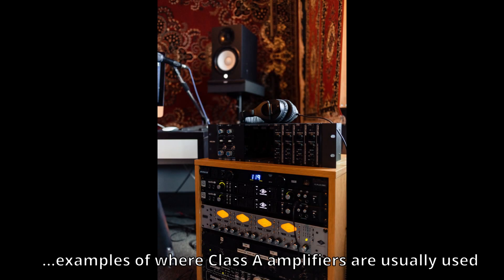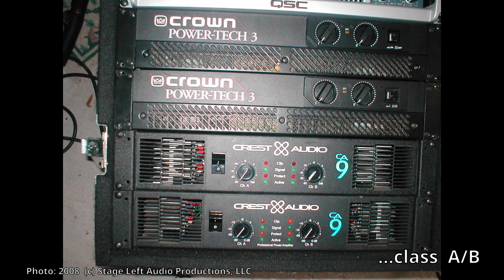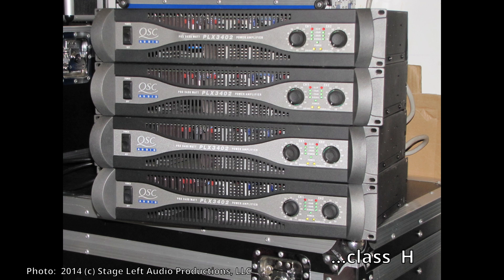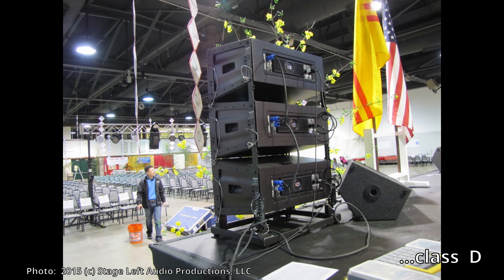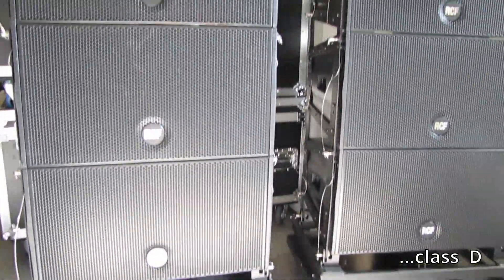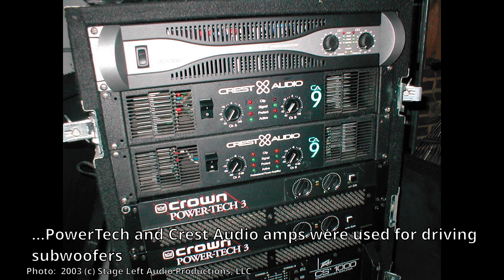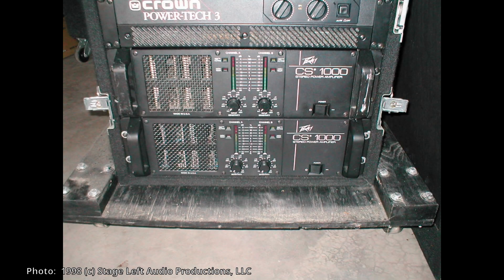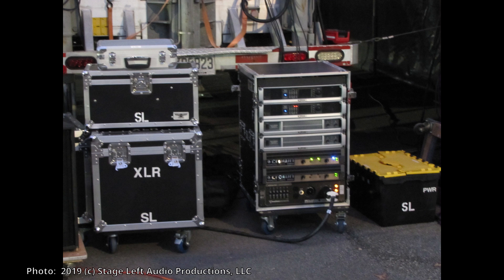Amplifier classifications (class A, A/B, H, D). Basic information on audio amplifiers.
A quick video covering the basics of amplifier classifications.  Over the years, we have received some questions on our videos about what class of amplification we use and why we use what we do; hopefully this video will help answer some of those questions.

There is a lot of information available over the internet and YouTube for learning more about amplifier classifications.